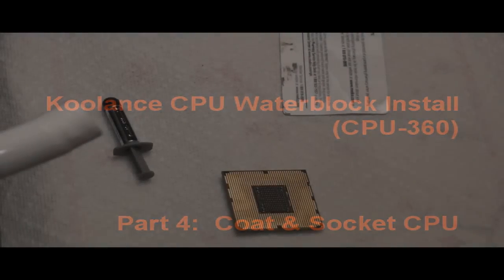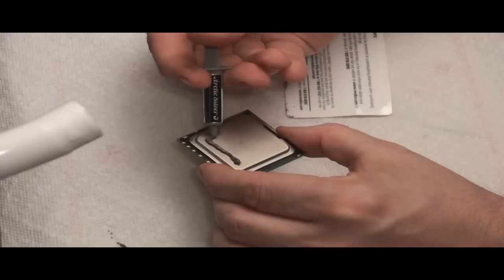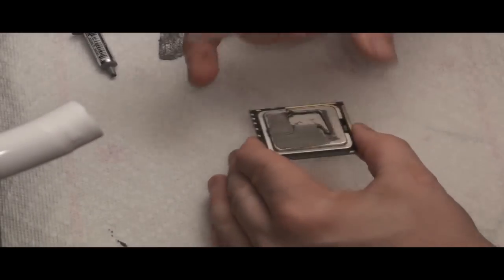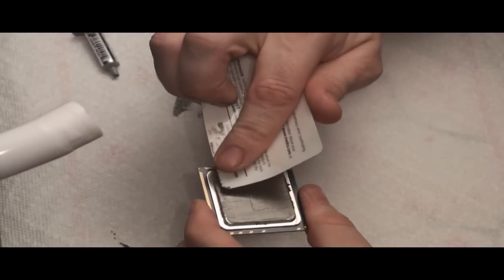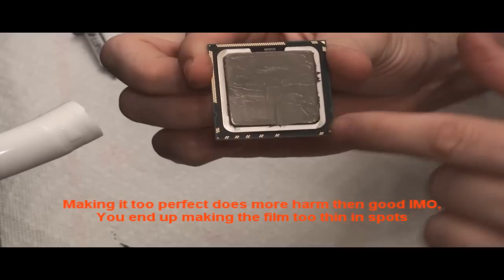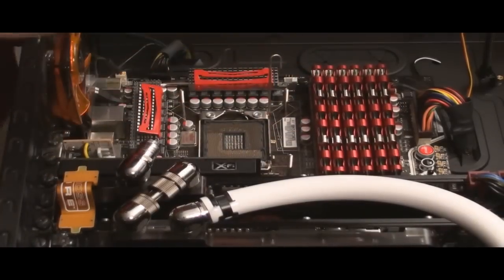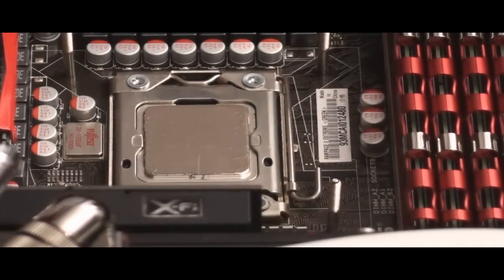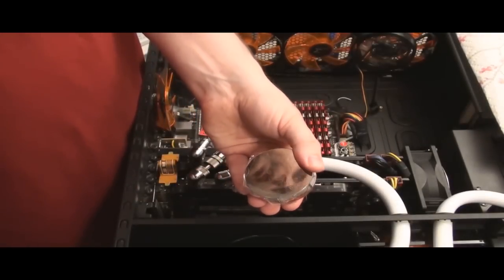Koolance CPU Waterblock Install - Part 4: Coat and Socket CPU (Arctic Silver 5 on i7-980X)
Part 4 shows how to put thermal paste on a CPU and socket it into a motherboard.  Although there are many ways to cover a CPU a thin film over the entire top works best in my opinion.  I've watched a lot of sites just put a dab of the thermal paste in the middle.  I couldn't imagine doing that.  I've actually tried that once and removed the heatsink after a few days and it wouldn't even hold itself to the processor without the retention brackets --I just don't see how that could be adequate.

Next - Part 5 will be about installing the new waterblock